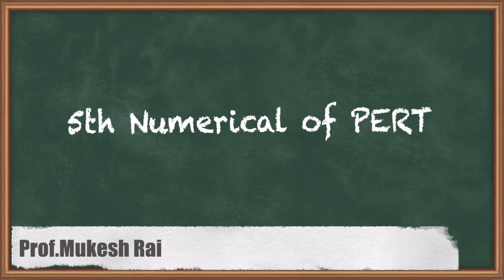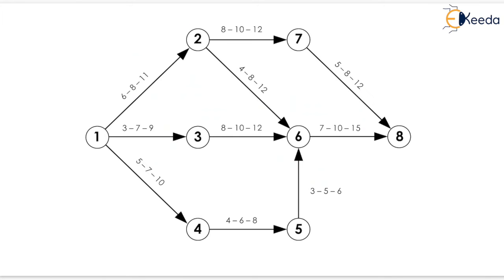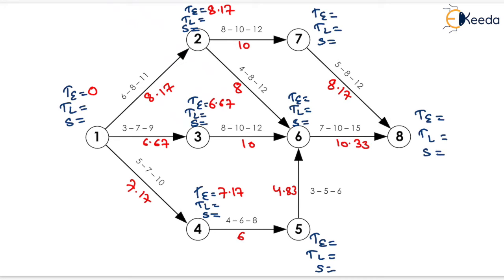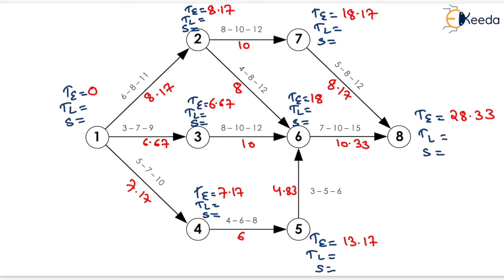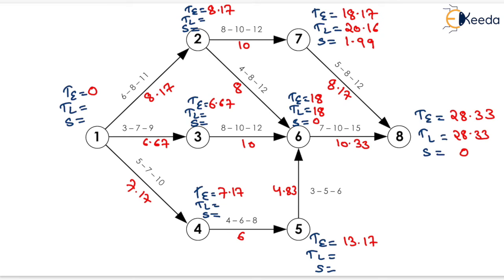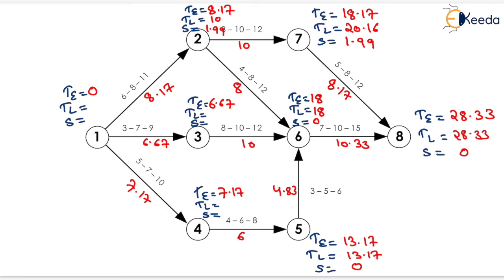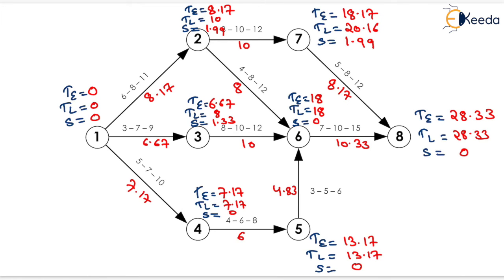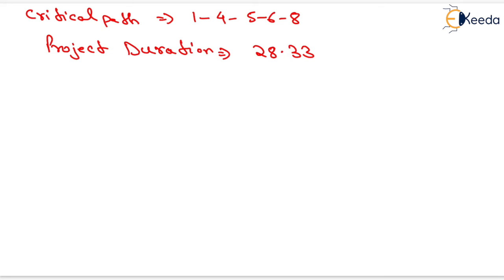Solving PERT Problems Numerical -5 in Construction Materials | GATE Civil Engineering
Welcome to our GATE Civil Engineering exam preparation series! In this video, we'll dive into the world of Construction Materials and Management by tackling the 5th Numerical problem in PERT (Program Evaluation and Review Technique). If you're gearing up for the GATE CE exam, you won't want to miss this comprehensive tutorial.

🔍 What's Covered:

Step-by-step walkthrough of the PERT problem #5 in Construction Materials.
Key concepts and strategies to help you solve similar problems in the exam.
Tips and tricks for effective time management and problem-solving.

We have a lot more in store to help you excel in your upcoming exam!

Thank you for choosing us as your GATE CE exam prep partner. Let's ace this exam together!